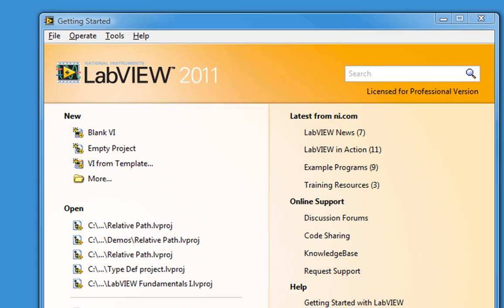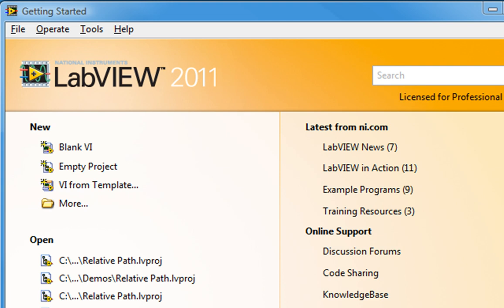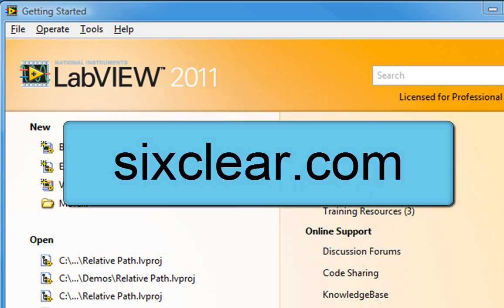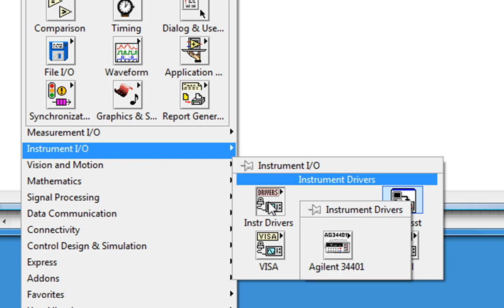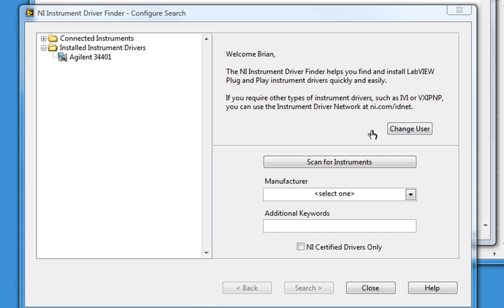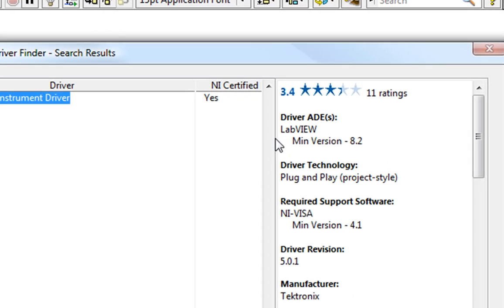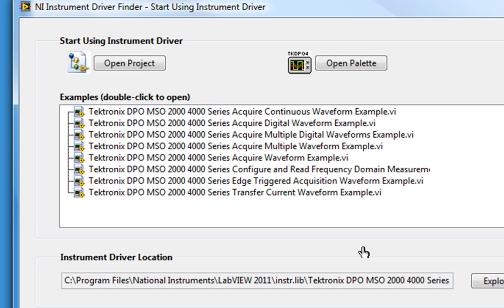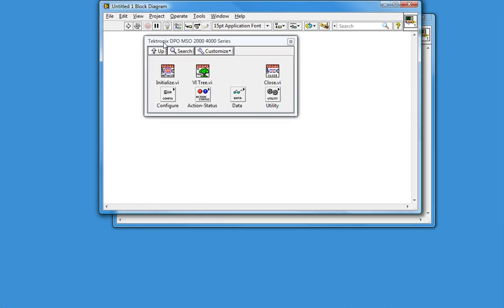VI High 20 - How to Program a Tektronix DPO/MSO/MDO Series Scope with LabVIEW Pt 1: Installation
Programming a Tektronix oscilloscope isn't difficult, especially when you have a Sixclear video tutorial to walk you through the entire process. In this opening episode, we'll see where instrument drivers are found in LabVIEW, then find and install the Tektronix DPO MSO 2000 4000 Series instrument driver. This is only a few minutes of the full 30+ minute tutorial, all available for free

This video tutorial doesn't apply to all Tektronix scopes. Make sure you have a DPO/MSO/MDO 2000, 3000, or 4000 Series Oscilloscope. Those listed below are all verified to work:

Models          Description
DPO2012       Digital Phosphor Oscilloscope
DPO2014       Digital Phosphor Oscilloscope
DPO2024       Digital Phosphor Oscilloscope
DPO3012       Digital Phosphor Oscilloscope
DPO3014       Digital Phosphor Oscilloscope
DPO3032       Digital Phosphor Oscilloscope
DPO3034       Digital Phosphor Oscilloscope
DPO3052       Digital Phosphor Oscilloscope
DPO3054       Digital Phosphor Oscilloscope
DPO4032       Digital Phosphor Oscilloscope
DPO4034       Digital Phosphor Oscilloscope
DPO4034B     Digital Phosphor Oscilloscope
DPO4054       Digital Phosphor Oscilloscope
DPO4054B      Digital Phosphor Oscilloscope
DPO4104       Digital Phosphor Oscilloscope
DPO4104B      Oscilloscope
DPO4104B      Oscilloscope
MDO4054-3    Oscilloscope
MDO4054-6    Oscilloscope
MDO4104-3    Oscilloscope
MDO4104-6    Oscilloscope
MSO2012       Mixed Signal Oscilloscopes
MSO2014       Mixed Signal Oscilloscopes
MSO2024       Mixed Signal Oscilloscopes
MSO3012       Mixed Signal Oscilloscopes
MSO3014       Mixed Signal Oscilloscopes
MSO3032       Mixed Signal Oscilloscopes
MSO3034       Mixed Signal Oscilloscopes
MSO3052       Mixed Signal Oscilloscopes
MSO3054       Mixed Signal Oscilloscopes
MSO4032       Mixed Signal Oscilloscopes
MSO4034       Mixed Signal Oscilloscopes
MSO4034B      Mixed Signal Oscilloscopes
MSO4054       Mixed Signal Oscilloscopes
MSO4054B      Mixed Signal Oscilloscopes
MSO4104       Mixed Signal Oscilloscopes
MSO4104B      Mixed Signal Oscilloscopes